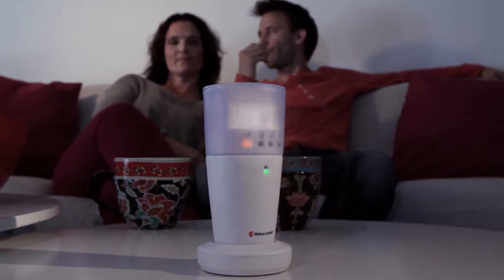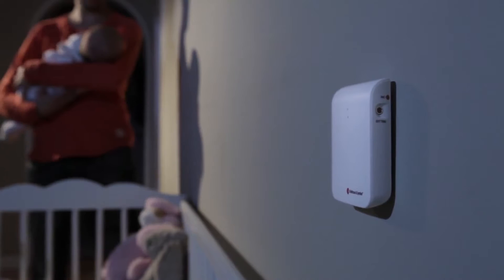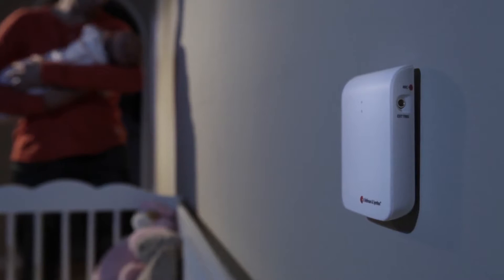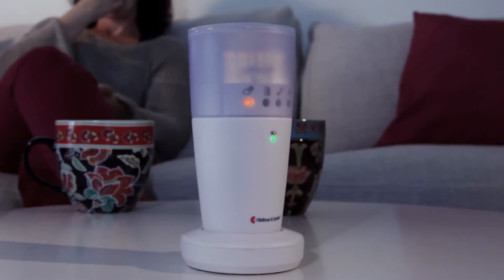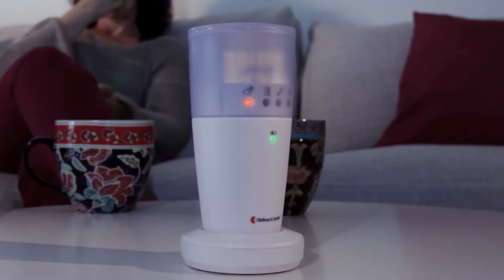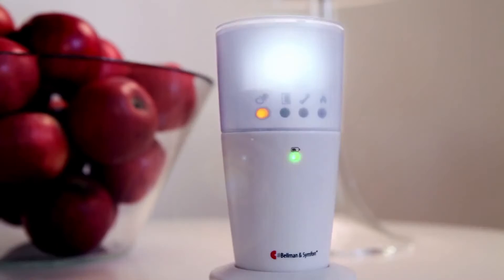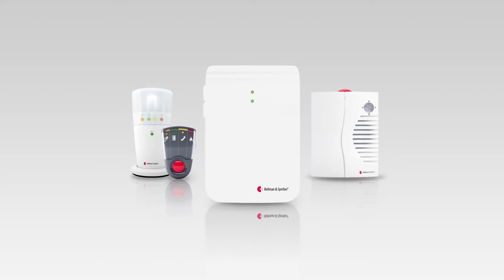Emetteur de cris de bébé bellman symfon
L'émetteur cris de bébé Bellmann Visit 868 BE 1490 vous avertit lorsque votre bébé pleure. Il s'agit d'un dispositif sans fil extrêmement facile à placer près du bébé en position verticale. L'émetteur est activé par les pleurs ou les cris de bébé et envoie un signal radio au(x) récepteur(s) Bellman Visit 868. En combinaision avec un récepteur Bellman Visit 868, l'émetteur cris de bébé peut également être utilisé hors de votre domicile, par exemple sur votre lieu de villégiature. Il est possible de régler la sensibilité de détection de l'émetteur afin de répondre au mieux à vos besoins.

Possibilité d'utiliser jusqu'à 4 émetteur Bébé simultanément dont les signaux seront transmis différement sur les récepteurs Bellman Visit 868.

Alimentation par une pile 9V (fournie)